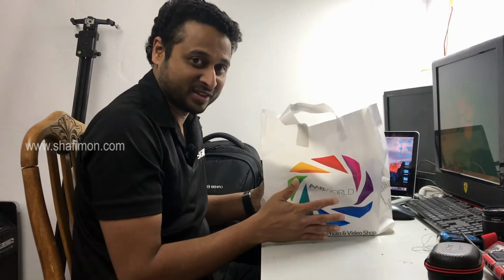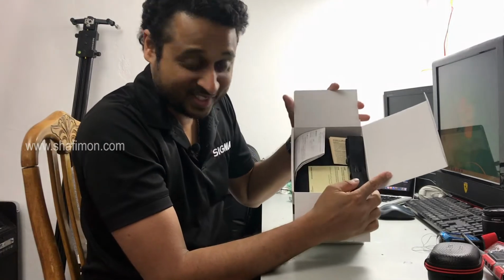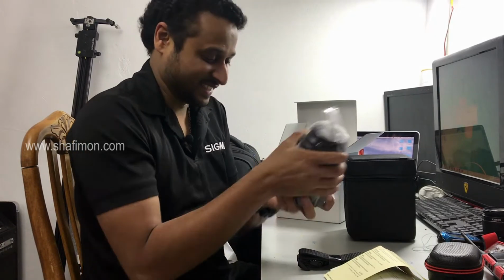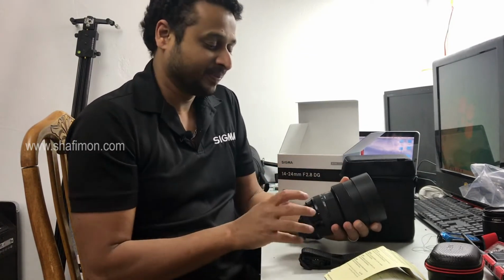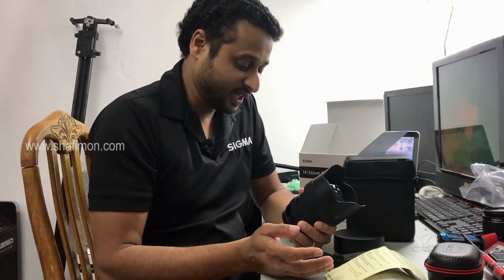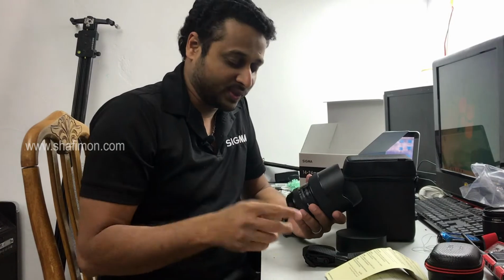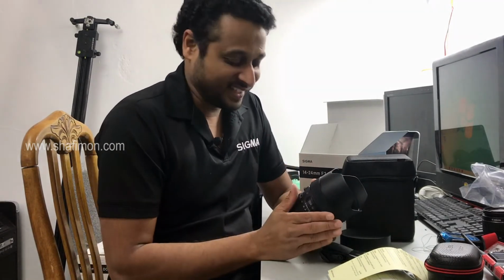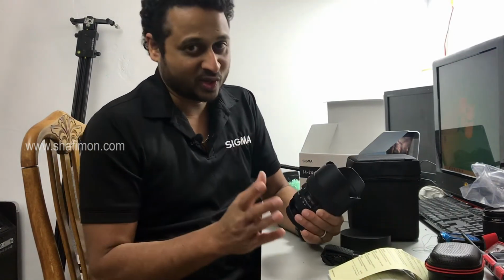Unboxing Sigma 14-24mm f/2.8 DG HSM Art Lens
The Sigma 14-24mm F2.8 DG HSM Art is the ideal ultra-wide-angle zoom lens for the most demanding photographers. With a constant F2.8 aperture throughout the entire zoom range, it’s designed for 50-megapixel plus cameras for outstanding high-resolution image quality. An updated Hyper Sonic Motor (HSM) provides fast and accurate autofocus. 3 FLD and 3 SLD glass elements; 3 aspherical lens elements; and 1 large-diameter aspherical element minimize chromatic aberration resulting in extremely sharp images. Outdoor shooters will appreciate the dust- and splash-proof construction with special sealing at the mount connection, manual focus ring, zoom ring, and cover connection. With the growing popularity in multi-camera VR videography, a new Front Conversion Service is available to convert to a round hood for these specialized applications. Like each and every Global Vision Lens, the Sigma 14-24mm 2.8 DG HSM Art is handcrafted at our single factory in Aizu, Japan and undergoes individual evaluation before leaving Sigma’s facility.